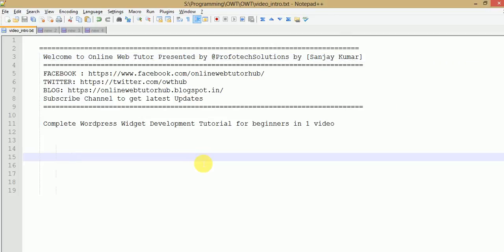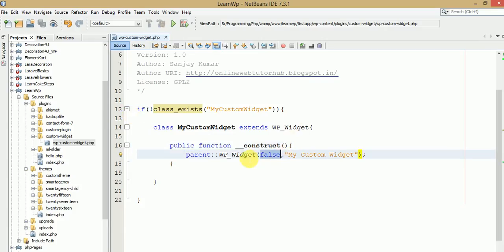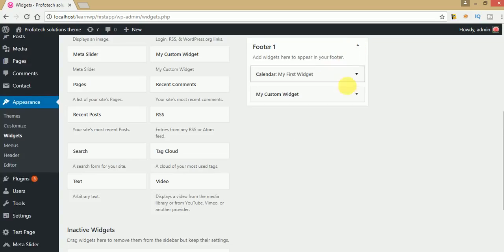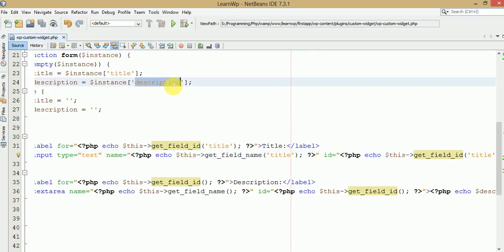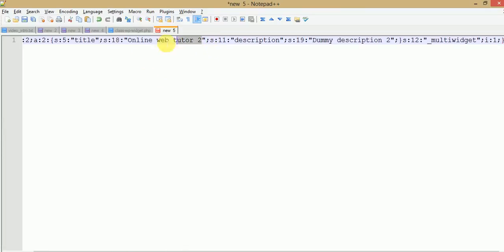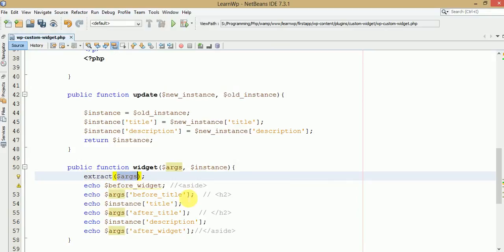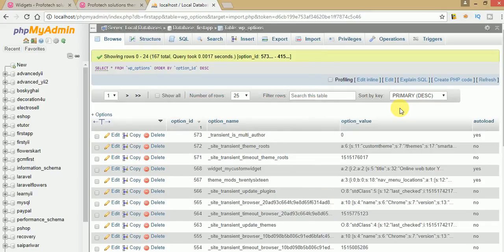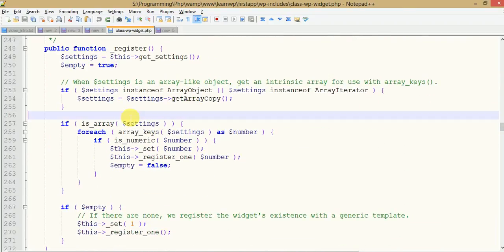Complete tutorial for Widget Development in wordpress for beginners in 1 video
In this video session we have discussed about widget development in wordpress from scratch to its finished state.

 Steps to make widget in wordpress:
 About Widget:
 WordPress widget is an easy-to-use way to add content and specific features into your website.
 You just need to drag and drop the widget into any widgetized area like sidebar, footer or header
 of your website and start using its functionality.

 1. Make widget by your own plugin or just by updating functions.php file
 2. You need to extend WP_Widget Class from wp-includes folder,

 Have a look the steps to that,
 To create a widget, you only need to extend the standard WP_Widget class and some of its functions.
 That base class also contains information about the functions that must be extended to get a working widget.
 The WP_Widget class is located in wp-includes/class-wp-widget.php.

 the backbone for Widget Development
 // The widget class
class My_Custom_Widget extends WP_Widget {

 // Main constructor
 public function __construct() {

 // The widget form (for the backend )
 public function form( $instance ) {

 // Update widget settings
 public function update( $new_instance, $old_instance ) {

 // Display the widget
 public function widget( $args, $instance ) {

// Register the widget
function my_register_custom_widget() {
 register_widget( 'My_Custom_Widget' );
add_action( 'widgets_init', 'my_register_custom_widget' );

Important Points to know,
This code gives WordPress all the information the system needs to be able to use the widget:

The constructor, to initiate the widget
The form() function to create the widget form in the administration
The update() function, to save widget data during edition
And the widget() function to display the widget content on the front-end